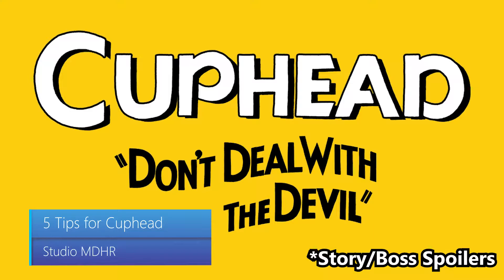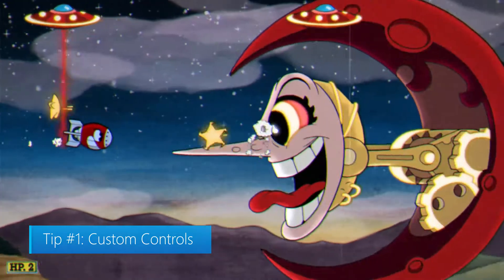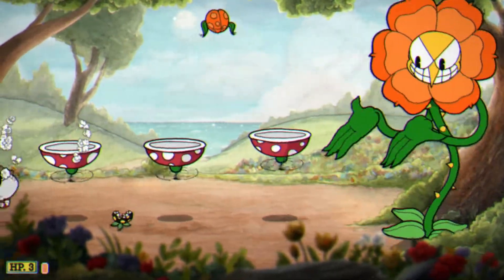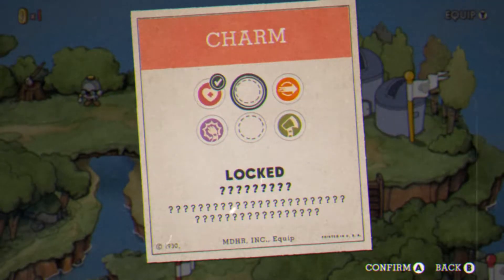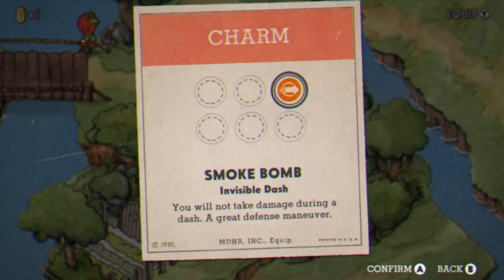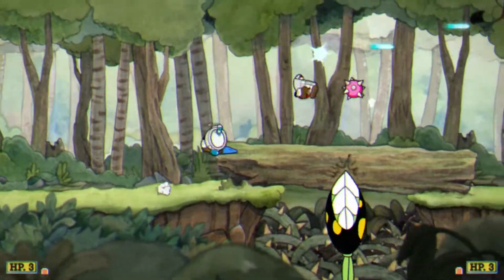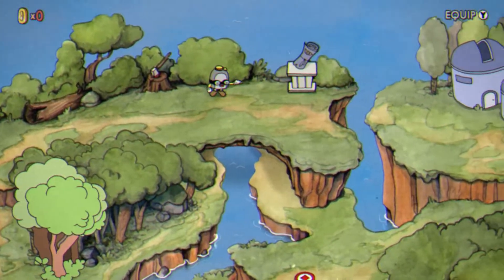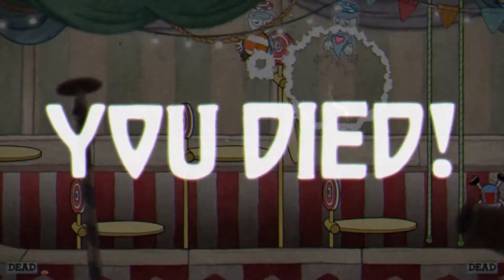5 Tips for Cuphead - Tips and Tricks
5 Tips For Cuphead premiered live on Tips and Trick Ep. 18 on October 10th 2017.

Be sure to catch it live Tuesdays 3pm Pacific/ 6pm Eastern on Mixer

Follow @WatchMixer on Twitter for all your Mixer Needs!